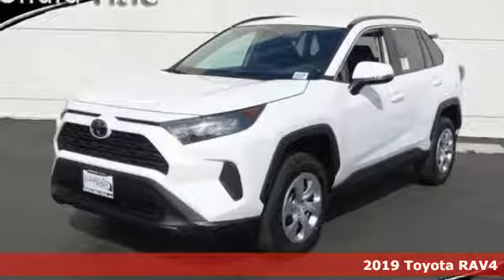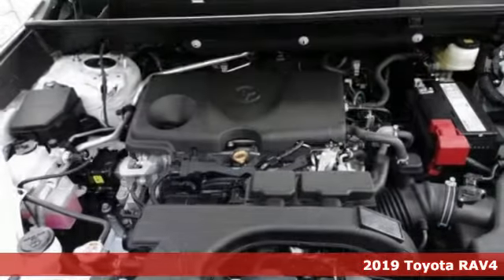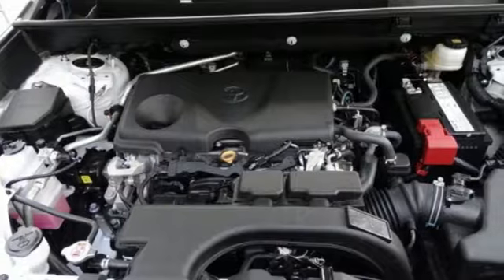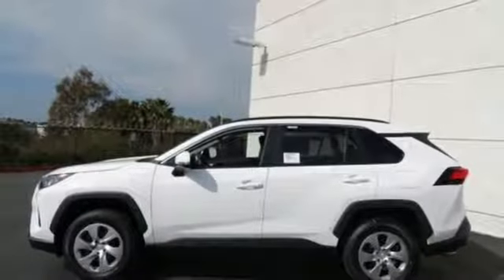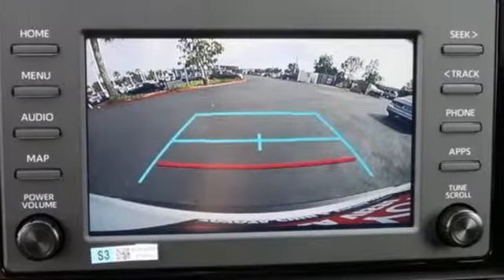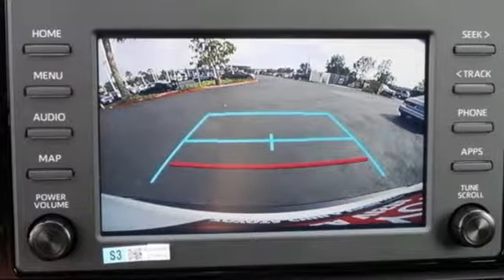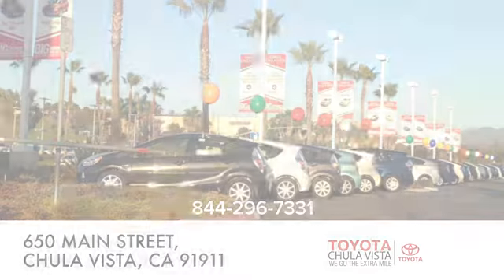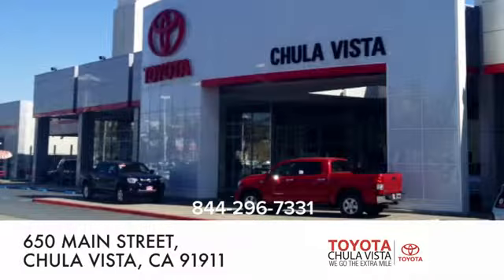New 2019 Toyota RAV4 Chula Vista CA San Diego, CA #390705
Year: 2019
Make: Toyota
Model: RAV4
Trim: LE
Engine: 2.5L 4-Cylinder DOHC Dual VVT-i
Transmission: 8-Speed Automatic
Color: White
Interior: Fb20/Black
Stock #: 390705
VIN: 2T3K1RFV1KW005106

Our Philosophy in Action:
Address:
650 Main Street